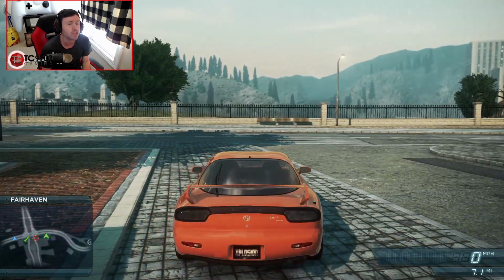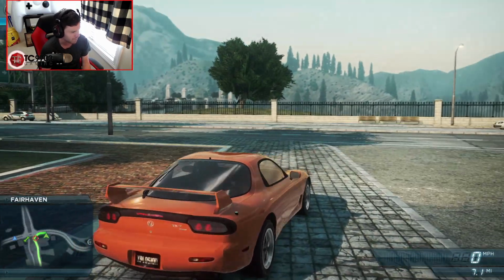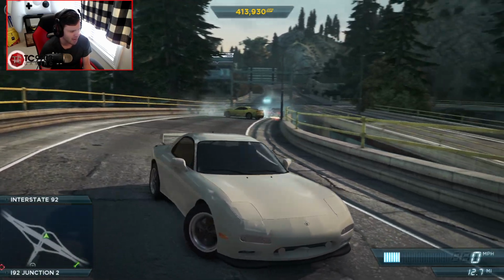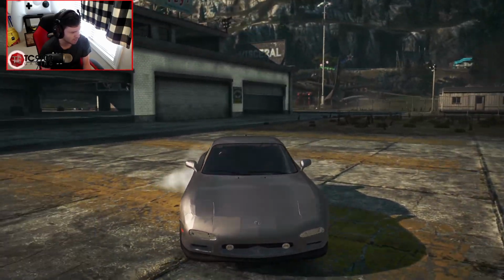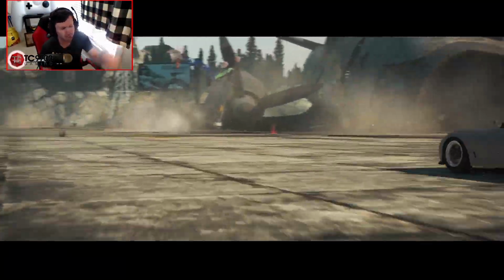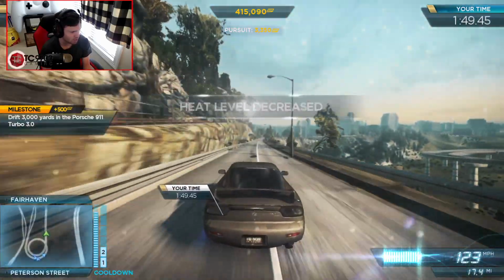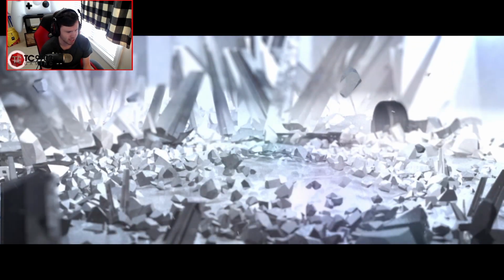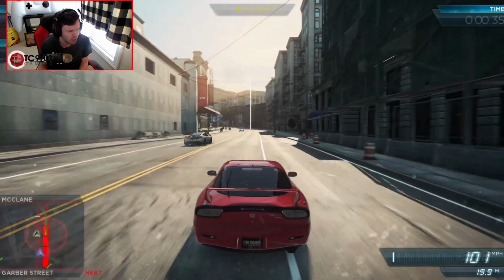NFS Most Wanted 2012: NEW FD RX7 Mod & REMASTERED GRAPHICS!!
NFS Most Wanted 2012: NEW FD RX7 Mod & REMASTERED GRAPHICS!! | TC9700Gaming

Welcome back to NFS Most Wanted 2012 with mods!! This time, we're going to be running the remastered graphics mods with a Mazda FD RX7 mod as well!